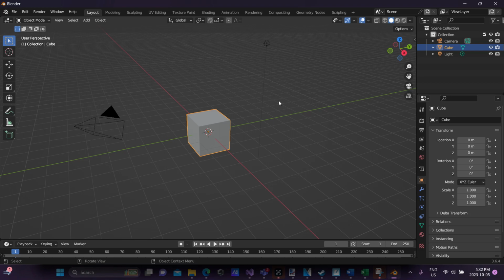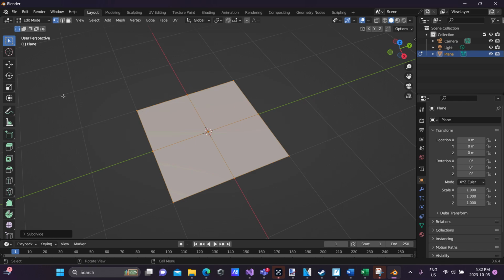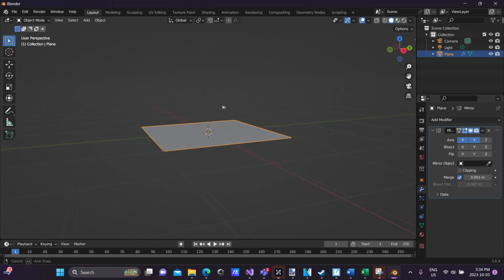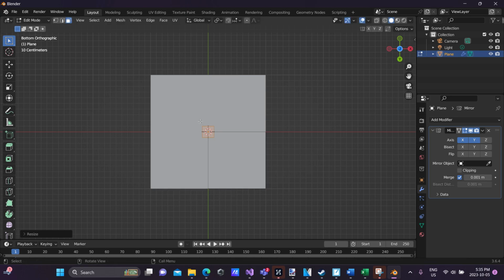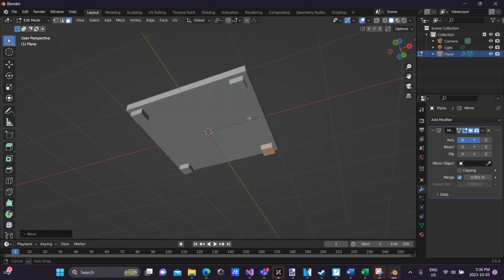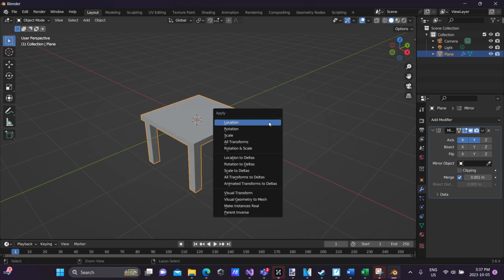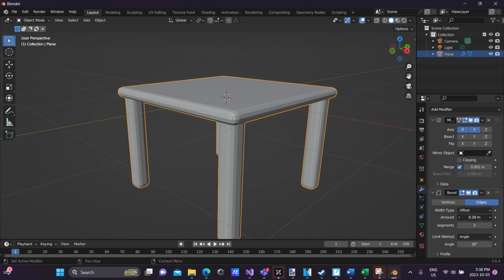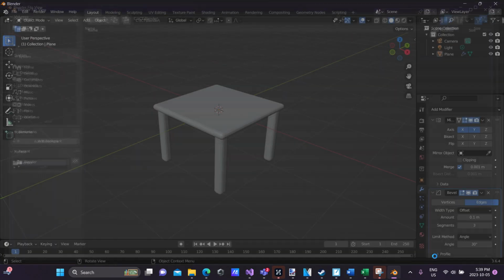Intro Blender - Creating a Simple Table